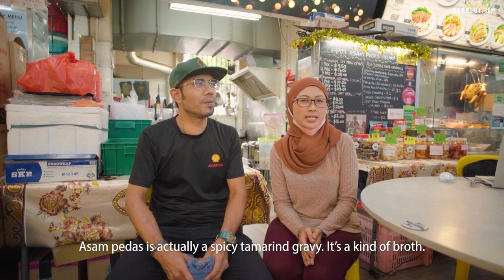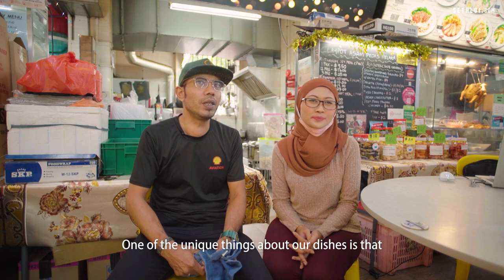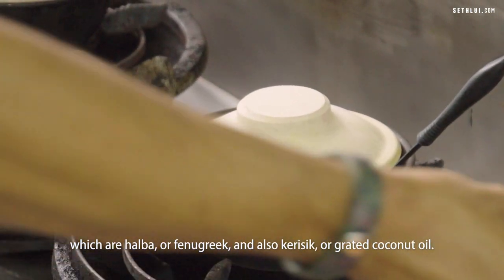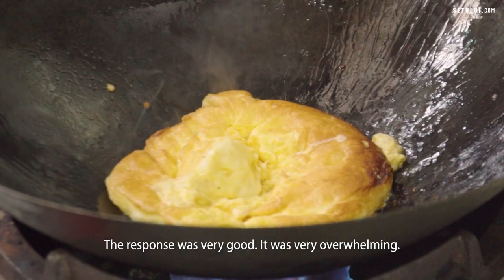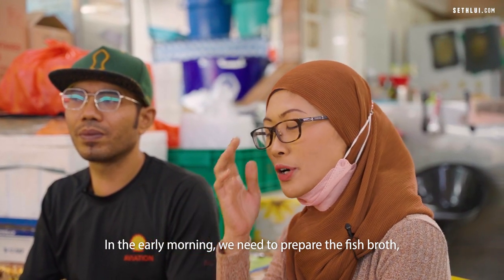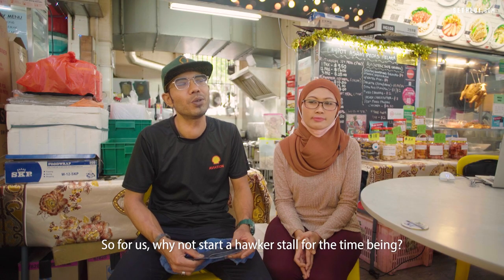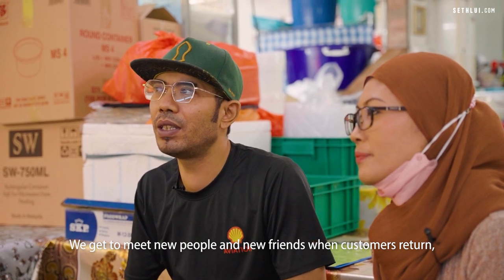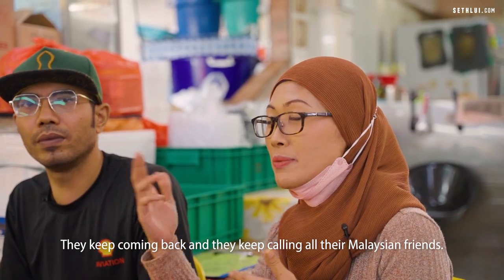Muslim couple powering Malaccan claypot: Warisan Kampung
This Muslim husband and wife team strive to keep their late grandmother's Malaccan claypot asam pedas recipes alive. See how this couple dove headfirst into the F&B industry with passion and authenticity while trying to work harmoniously.

Address: 138 Tampines St. 11, #01-148 Kim San Leng Coffeeshop, Singapore 521138
Operating Hours: 12pm - 7pm (Closed on Monday)"